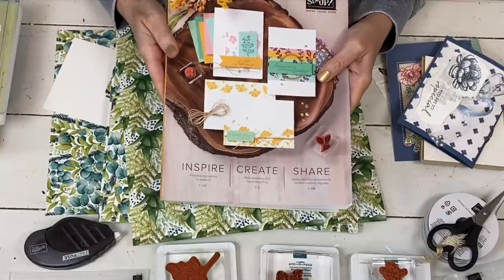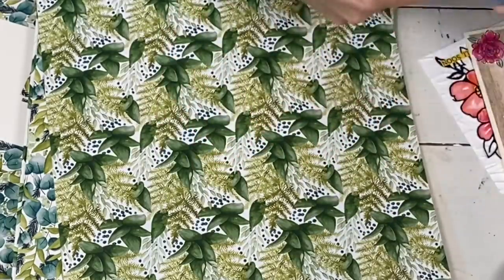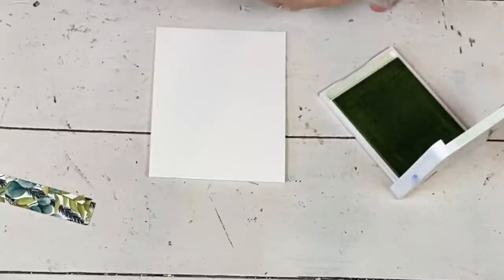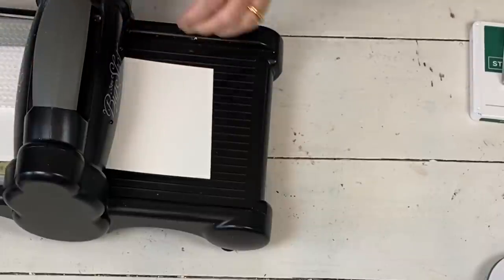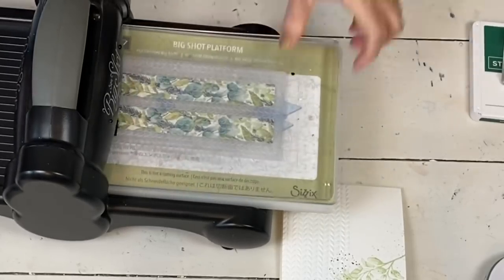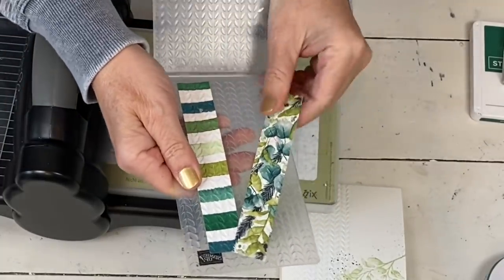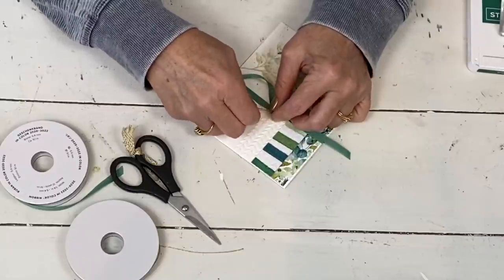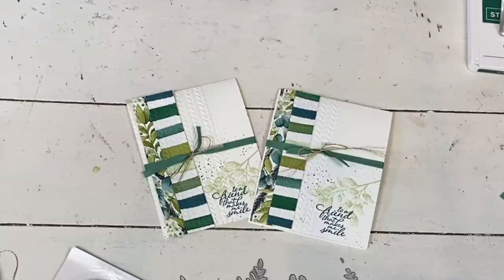Forever Fern Greenery Suite Mini Folders Tips Card 2021 Stampin' Up!